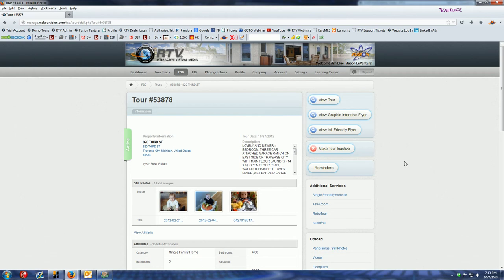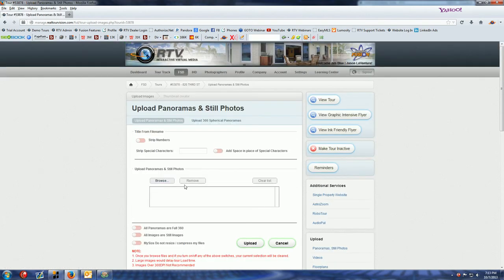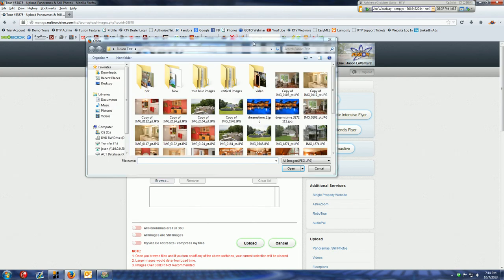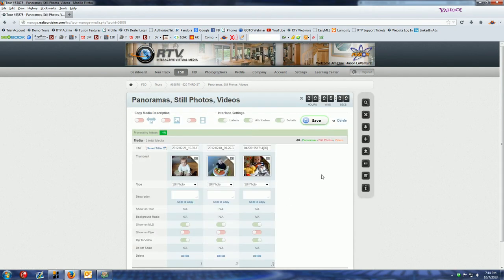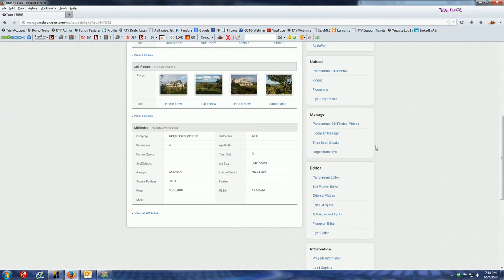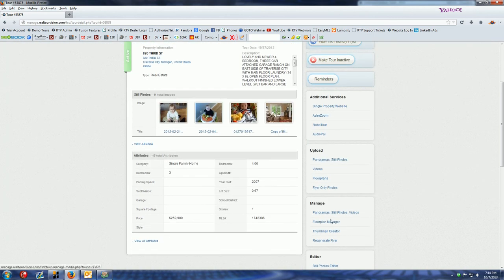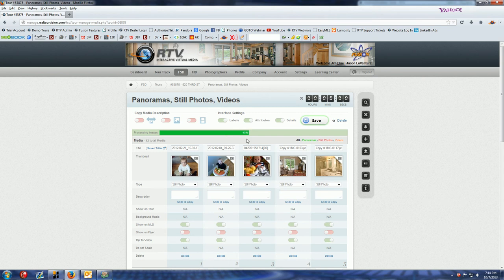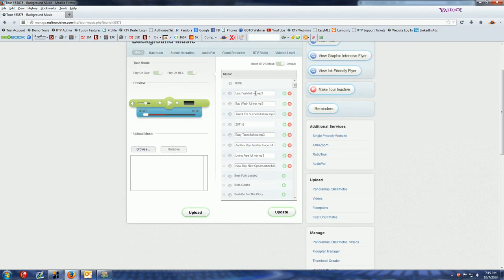Fusion Virtual Tour Software Media-Uploader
Hello everyone and good afternoon.  We're very excited to release our brand new Fusion Media-Uploader.  It went live yesterday and works amazingly fast!

Quite a bit actually. You can now upload your images to the server much faster since you don't have to wait for image processing to occur during the initial upload. While your images are processing on tour #1, you can upload the images for a second, third, or even fourth tour. Processing used to happen during the upload process but now takes place silently in the background. The processing that takes place after the media upload includes the resizing / compressing of your images for web, print, mobile, and devices. There's a lot of things that take place in the background and now while all this is going on you can continue your workflow saving you precious time.

The new uploader does the processing after you upload and shows you a green progress bar. Feel free to come and go from your manage page and work on other parts of the tour while this is taking place. Overall the new Media-Uploader is a HUGE improvement to Fusion and will inevitably be a very big time saver for you all. Thanks for your continued support! -